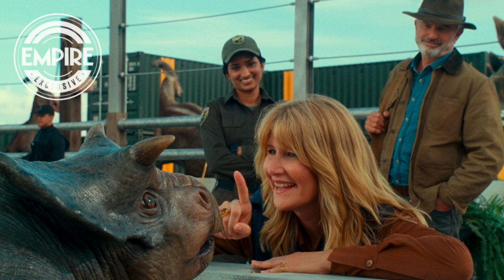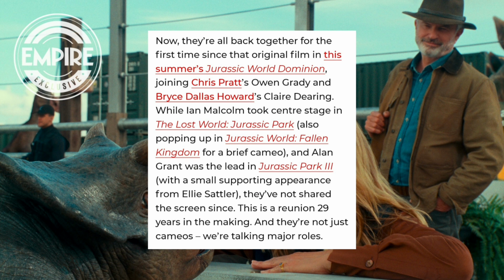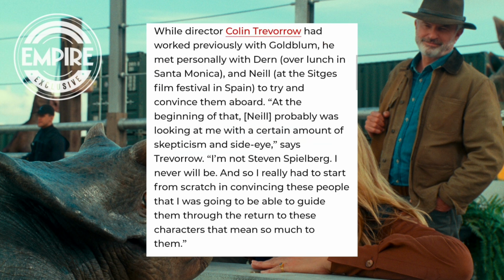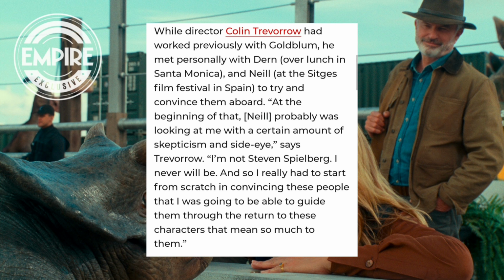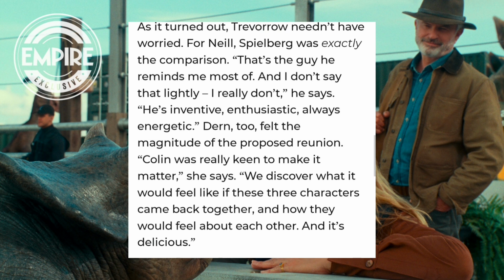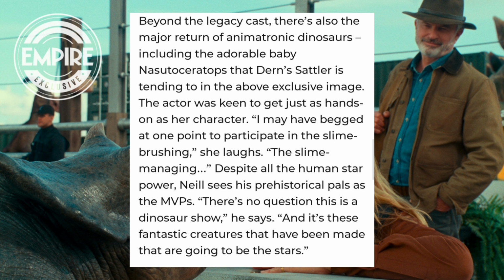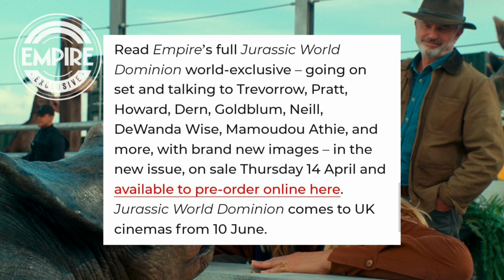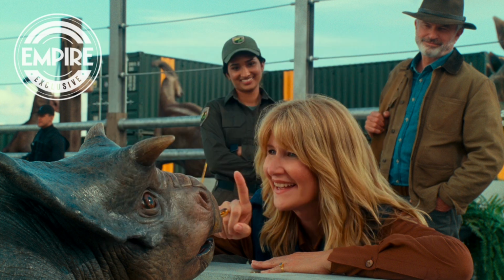Ellie Sattler and Alan Grant meet Baby Nasutoceratops!! ( Jurassic World Dominion ) Wildlife Service